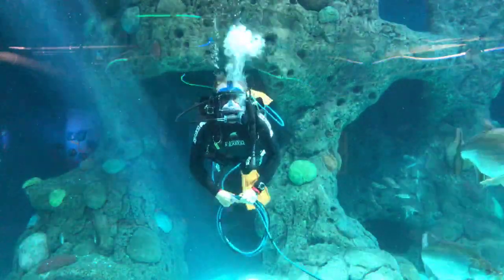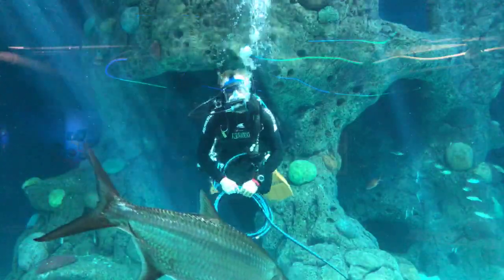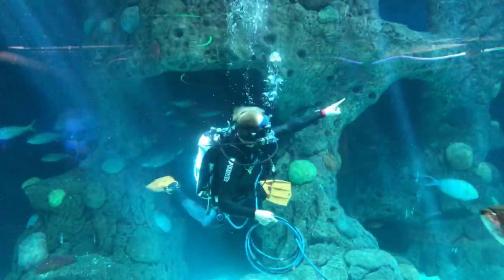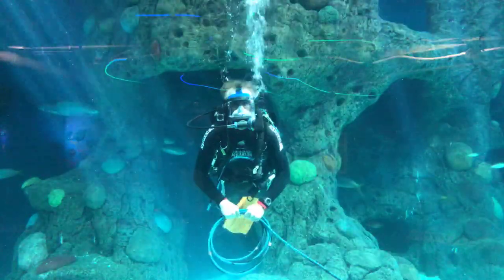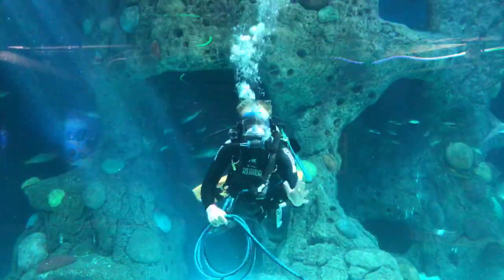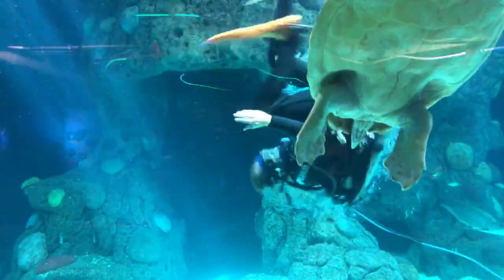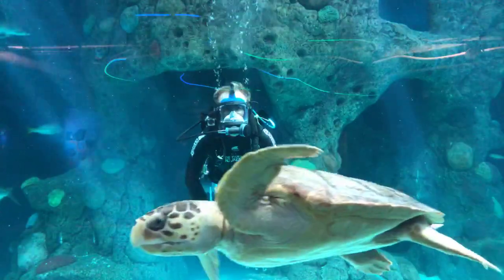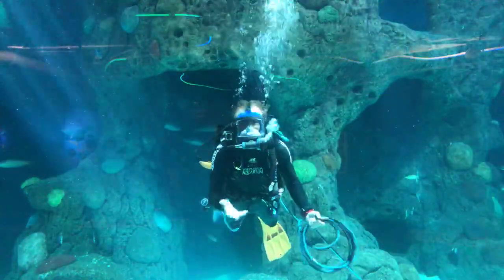SEA-SPAN Episode 13: Underwater Interview with Dive Instructor Matt